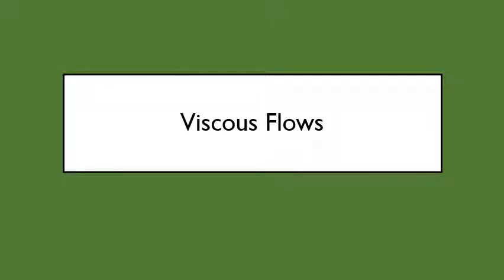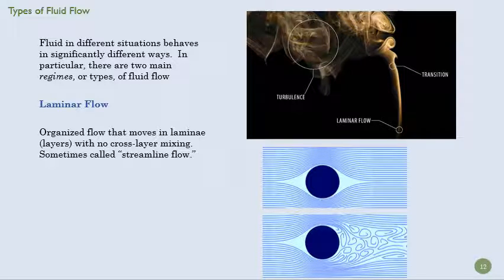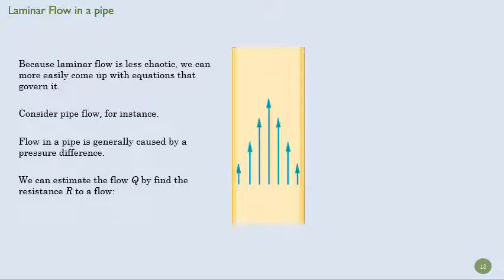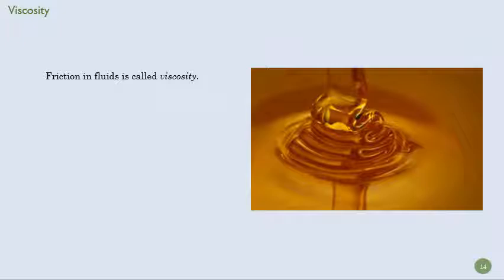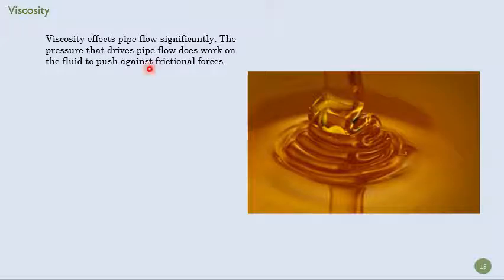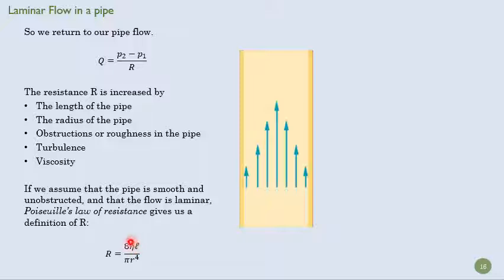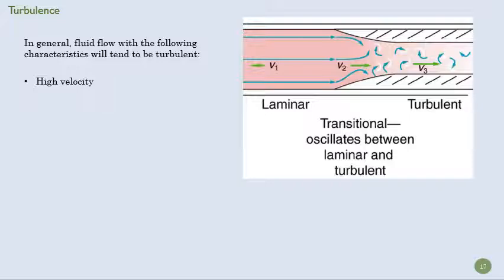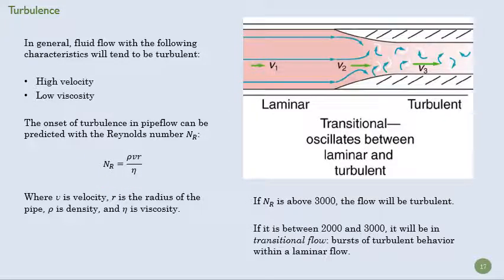Phys 151 12c Viscous